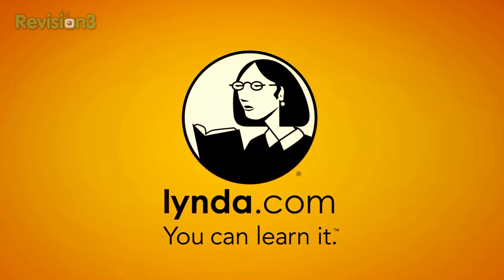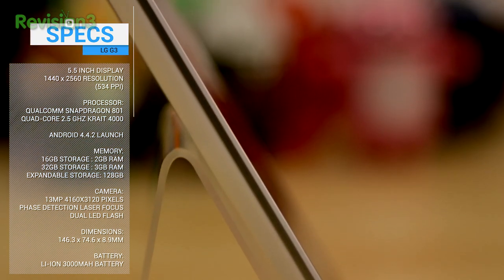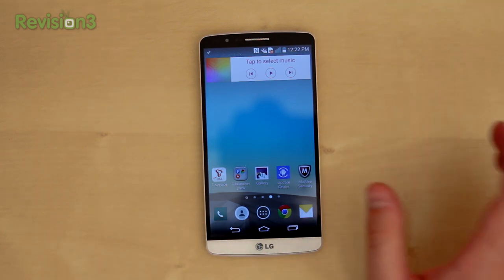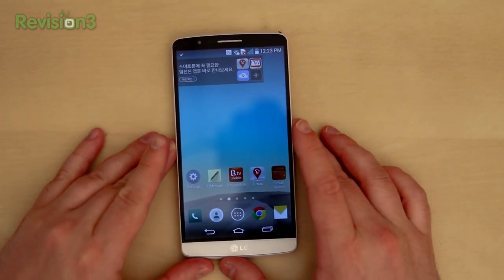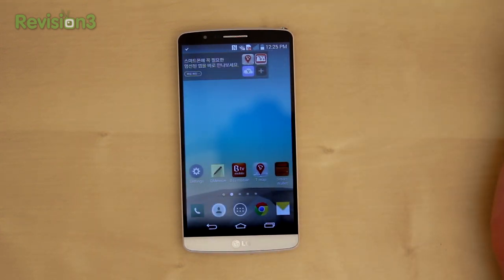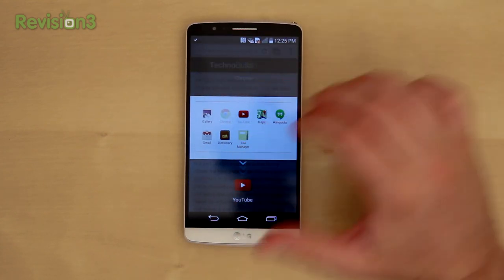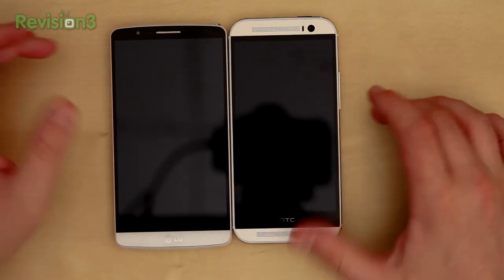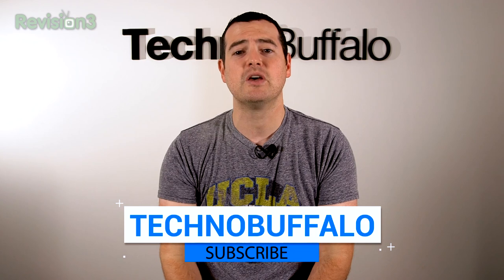LG G3 Hands-On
LG has always made great devices, but none that we've had fanatical moments over. The G2 was really great, and the G Flex impressed us in the wow-this-is-neat kind of way. But we always saw ourselves going back to the more popular Android handsets; the Samsungs and HTCs. With the G3, however, LG has created a very compelling reason not to switch back, and that's saying a lot considering how strong the competition is. But you know what? LG just might succeed. MORE